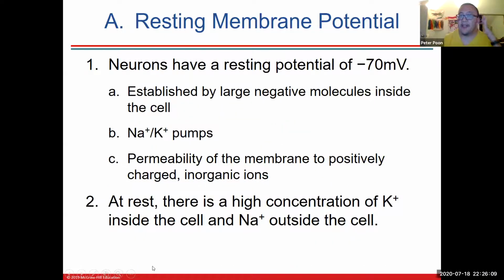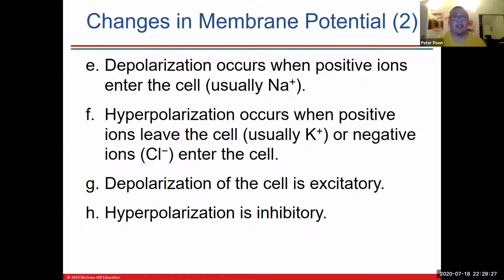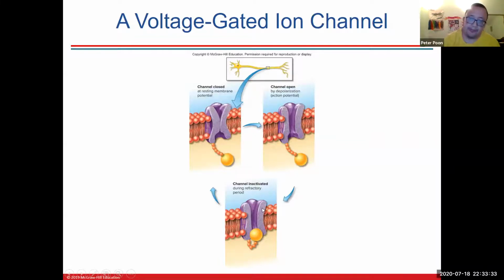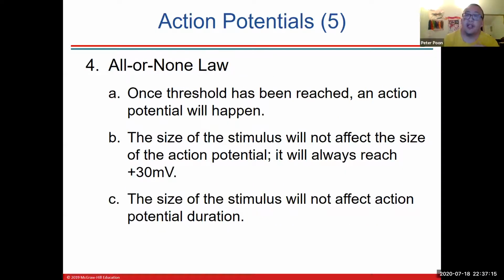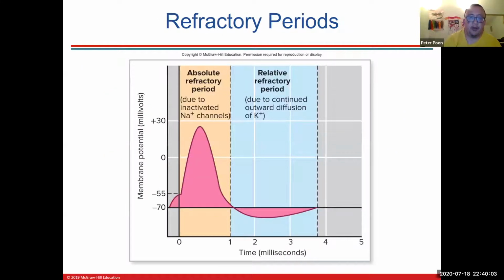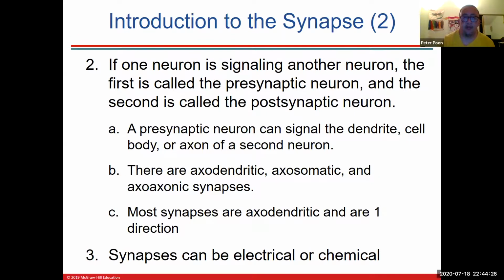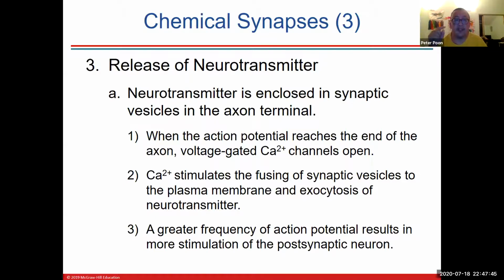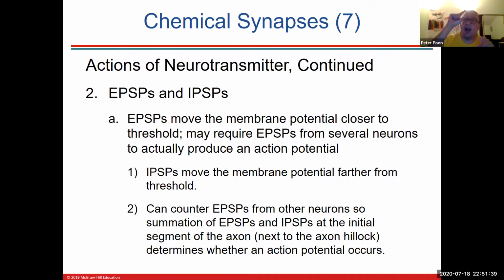Stanbridge Physiology Chapter 7 part I